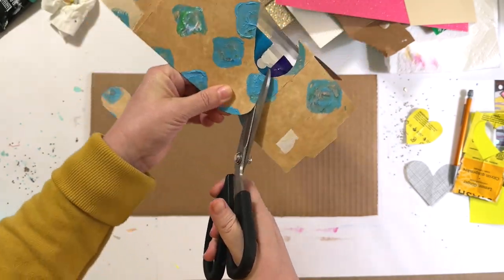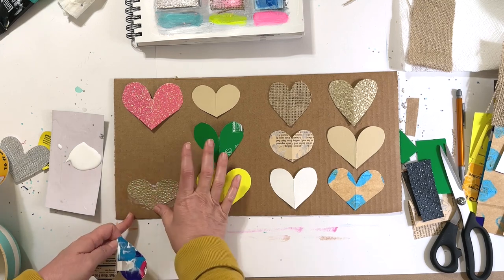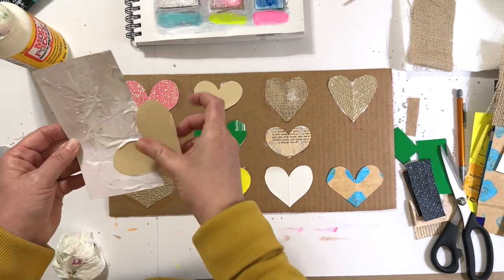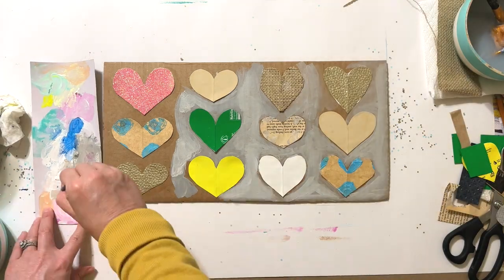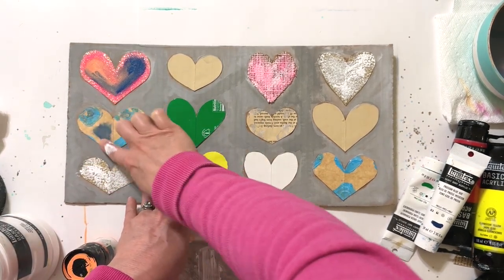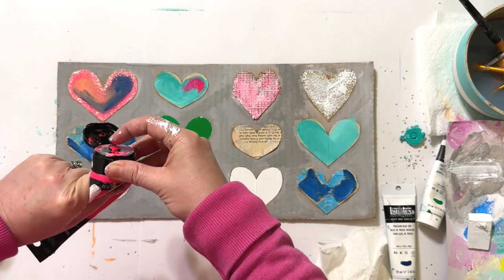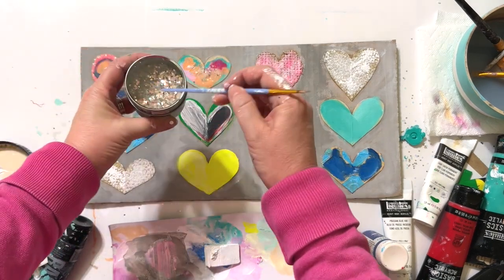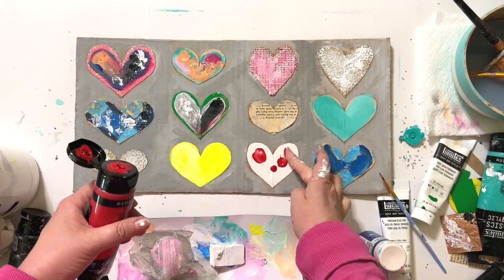Hearts of Hearts 💕 || 📦 Cardboard Art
Shiny friend, this is a fun one today! I tried to have this as a shorter video but hey it didn't go that way. Guess thats why I like youtube, longer form of videos.

Ashley Murphy

Did you know I am an author?
1st BOOK Daddy's Briefcase: My Journey Through Liver Cancer
2nd BOOK Under Contract: Life in the Middle Of Dreams